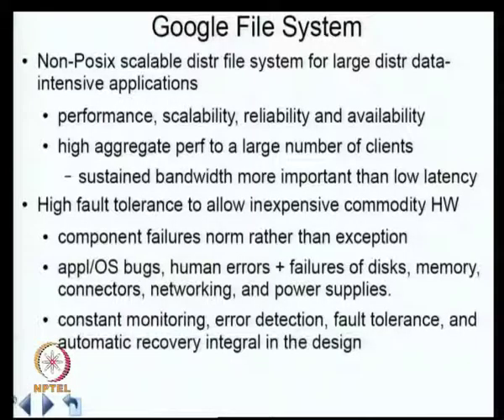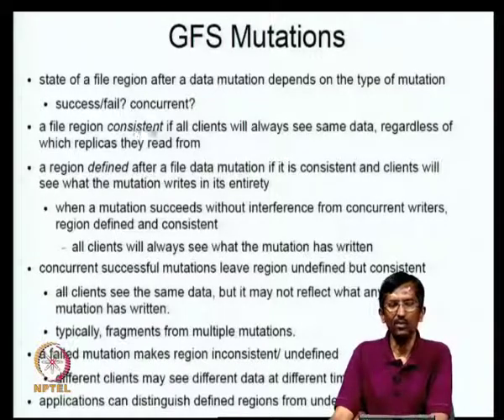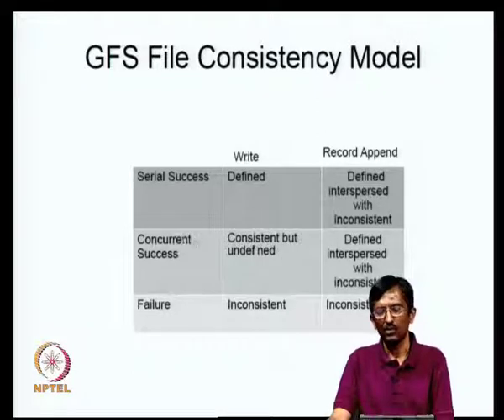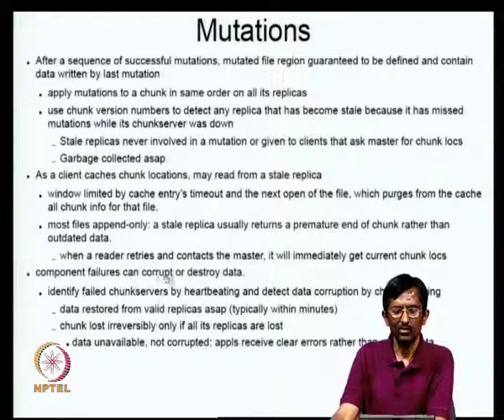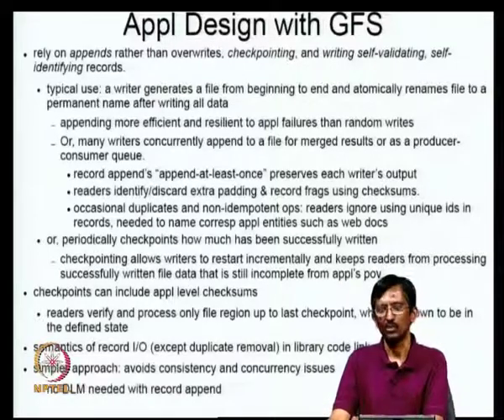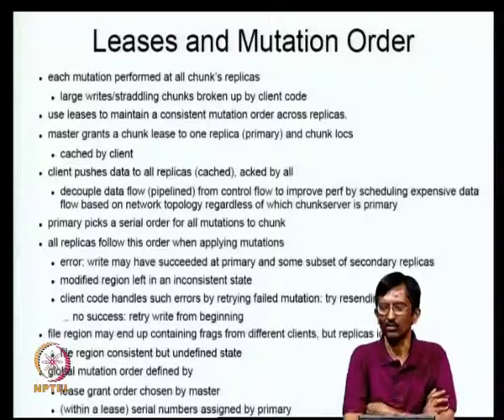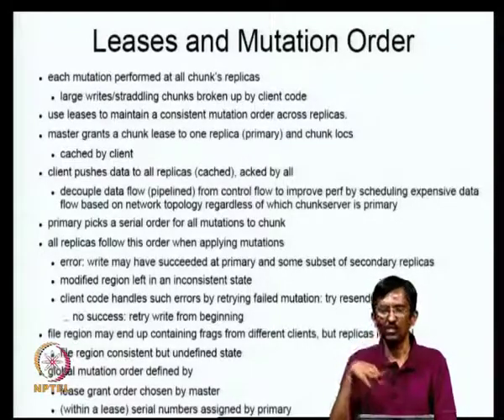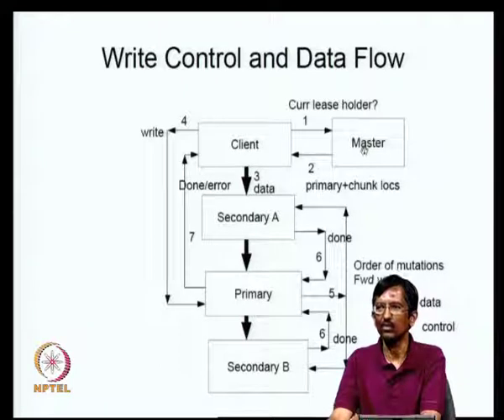Mod-10 Lec-40 GFS Model